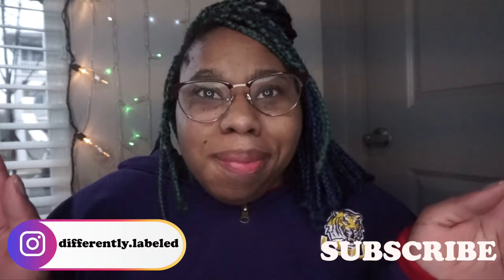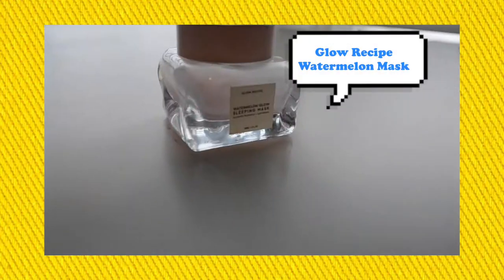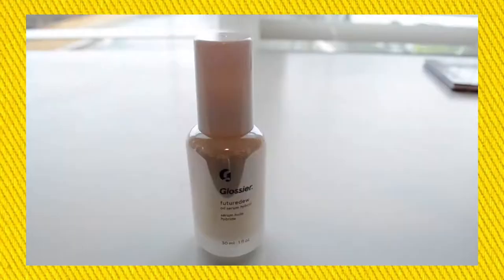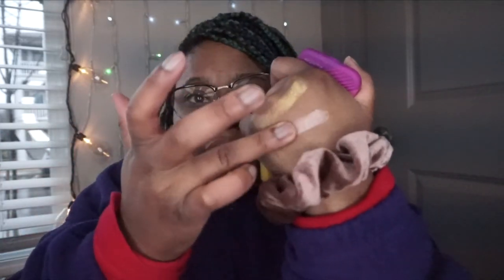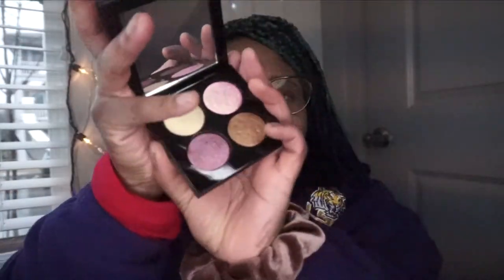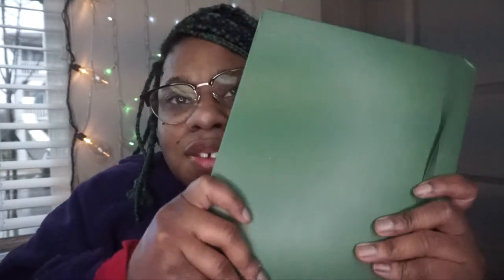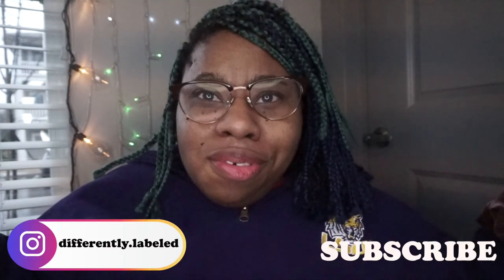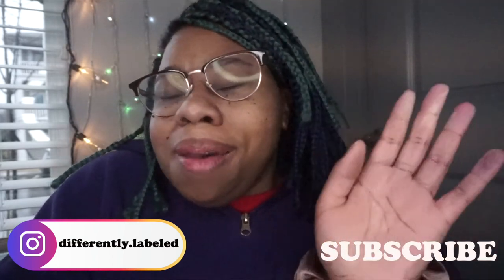January 2020 Faves and Fails- Makeup, Skincare and Art Supplies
Hi Friends! In today's video I will be going over my January 2020 Faves and Fails of the month. This is a review of my favorite things of the month and products that just didn't work for me.

Hi I'm Victoria. I'm an artist and a makeup enthusiast. I'm also a wheelchair user and Differently Labeled is a space where I share my adventures in art, life, makeup, and embracing all go our unique differences.

xoxo Victoria

CAMERA: Nikon D3100/ iPhone 6s

EDITING: Final Cut Pro/ MacBook Pro